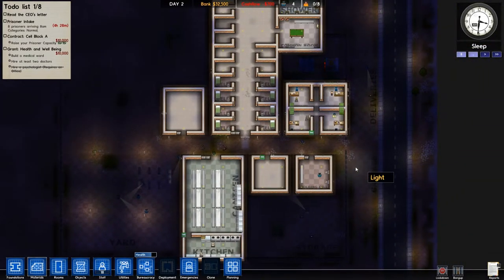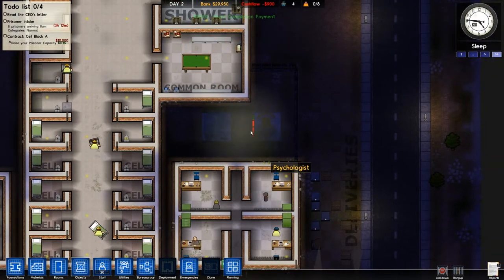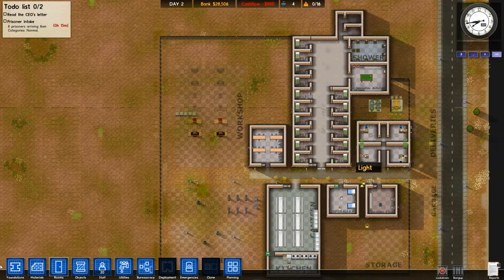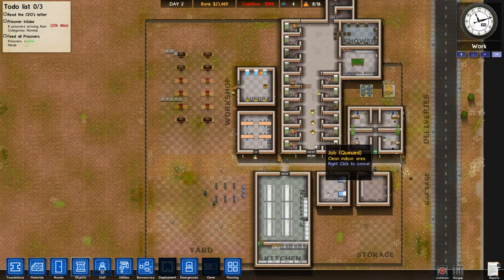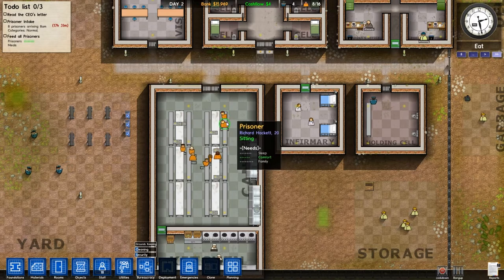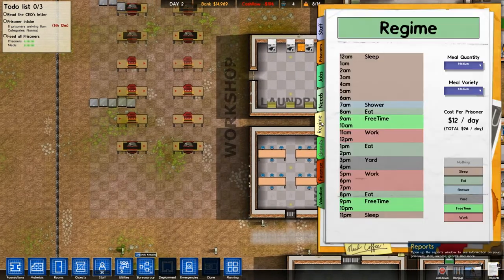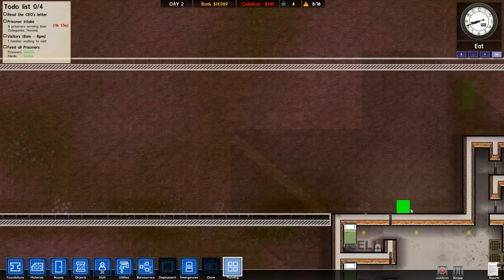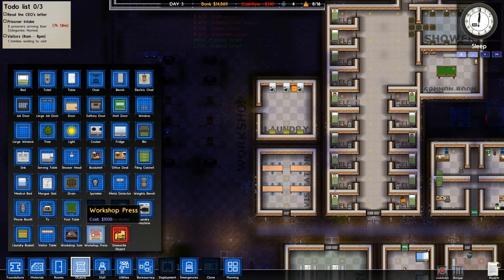Prison Architect Episode 5: A Day in the Life Part 2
Life hasn't changed much, now I just gotta figure out how the new additions work.